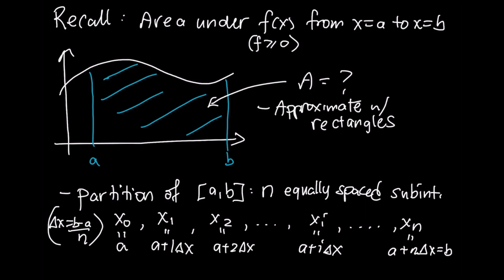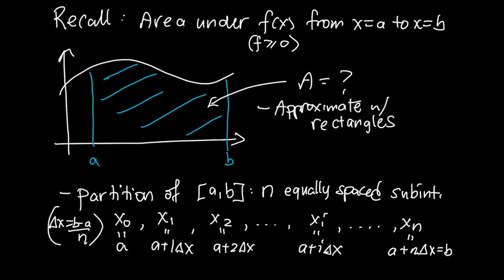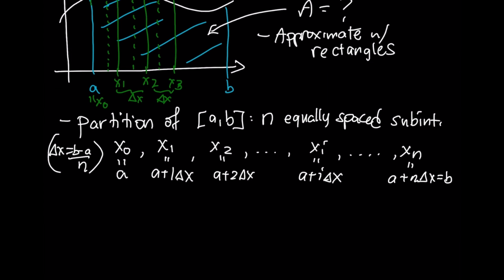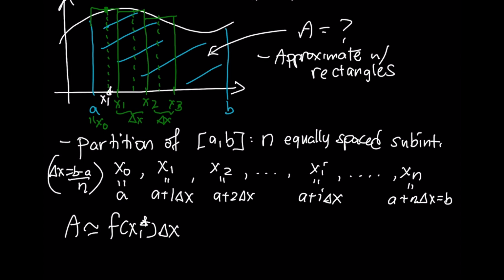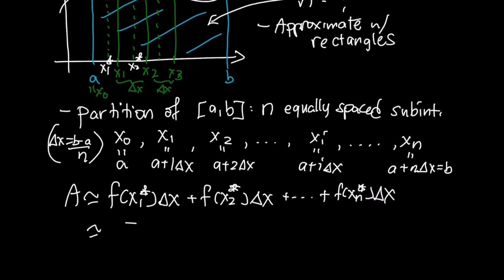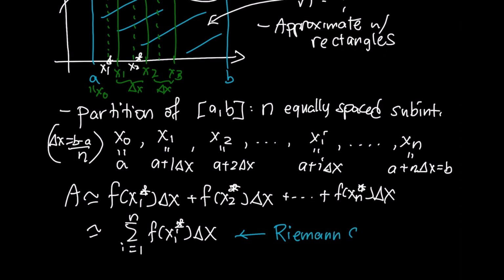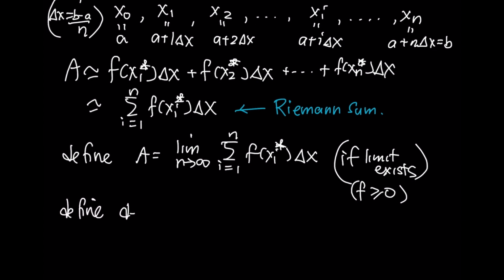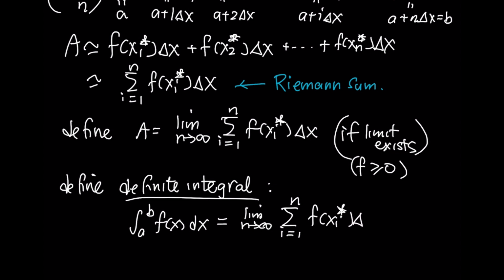What is an integral?...in less than 3 minutes!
Here's a very brief description of what an integral is and what it does.